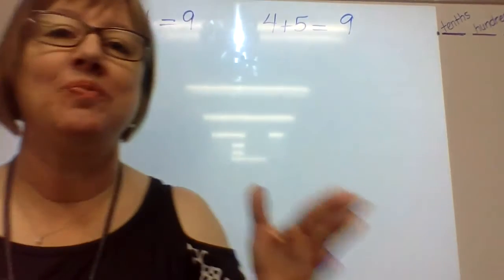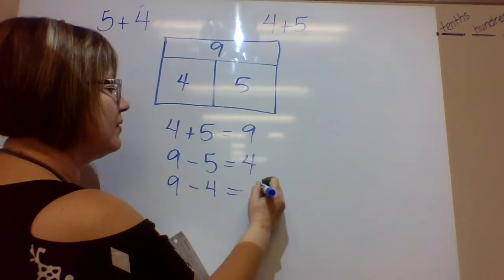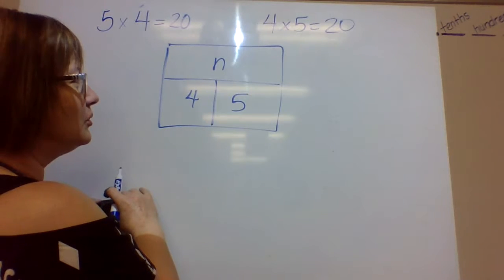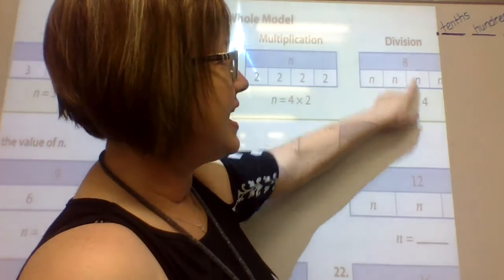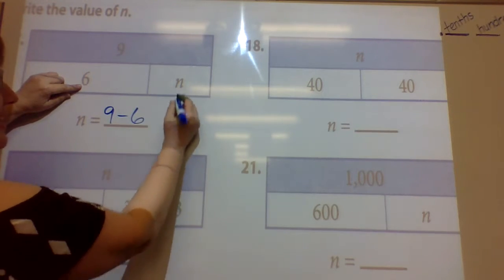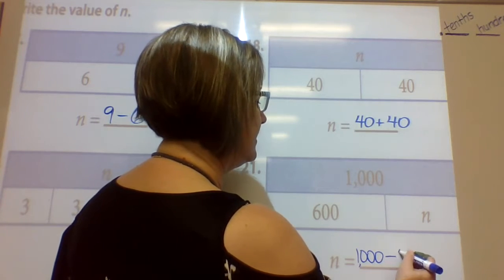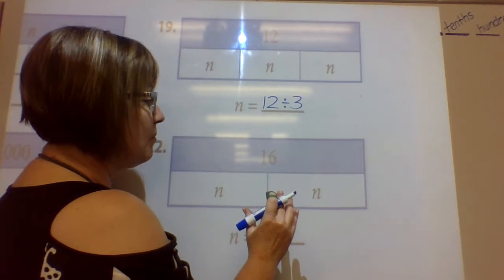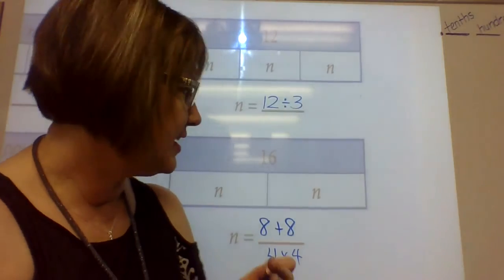zebra 233 234 part 2